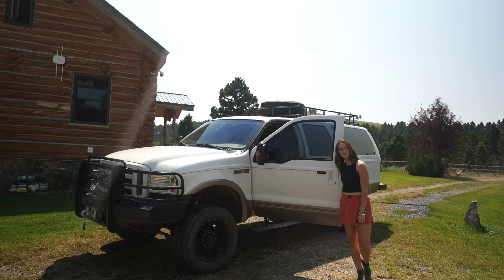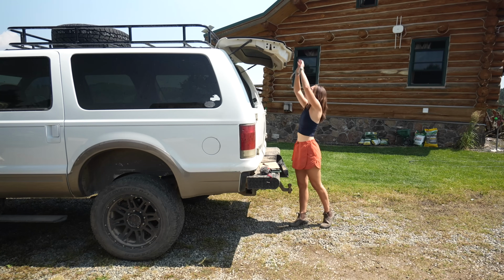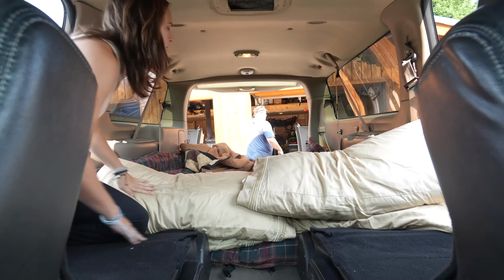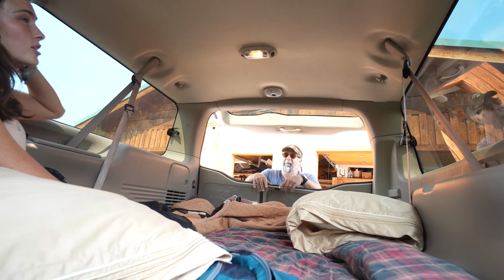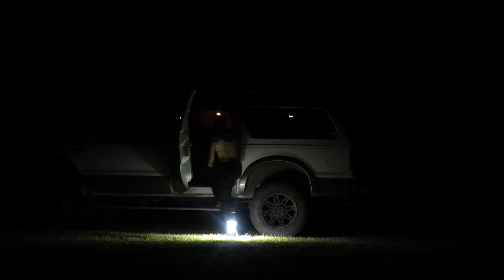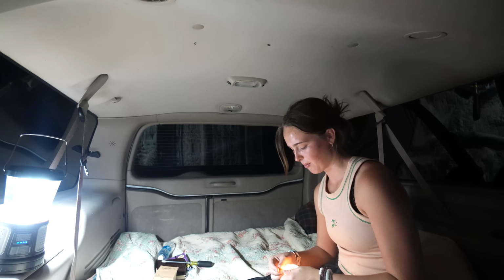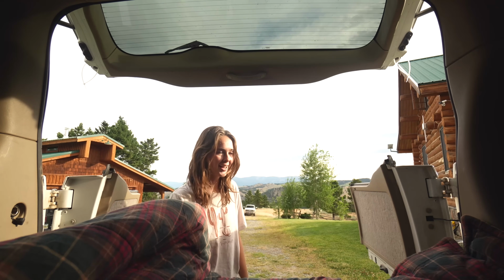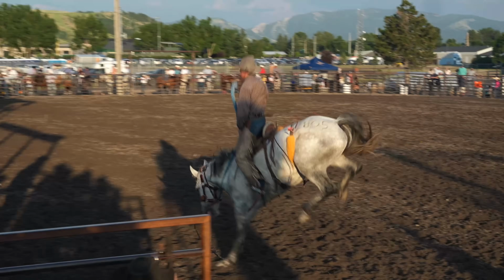My New Life! Prep my 4x4 Ford Excursion with Me.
My (new) 2006 Ford Excursion PREPPED AND READY. Well kind of. That list I made still needs to finished out 🙄. But next week will be the week I really get myself on the road.

The music i use🎶:
Epidemic:

My Nomadix towel!

Amazon storefront: